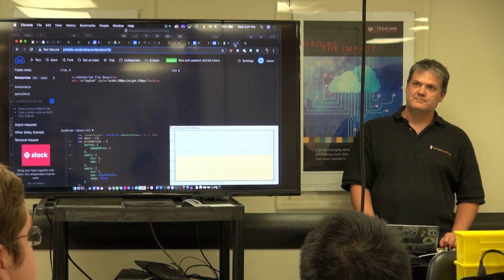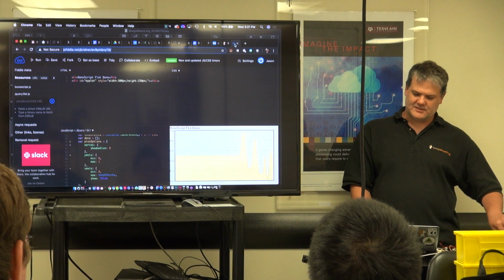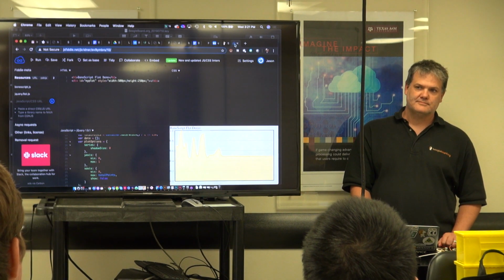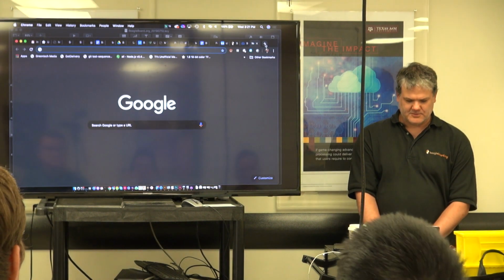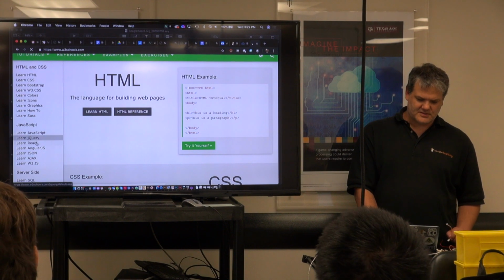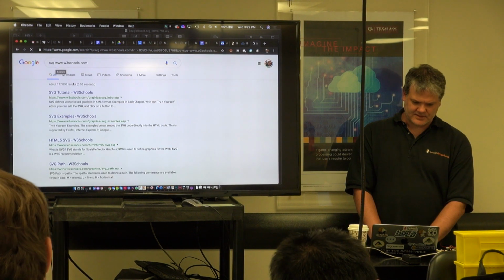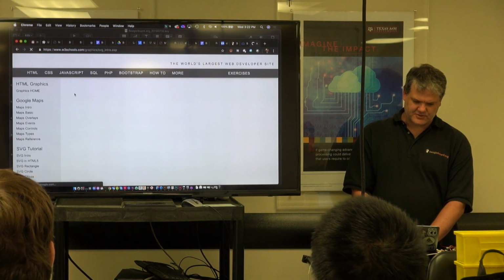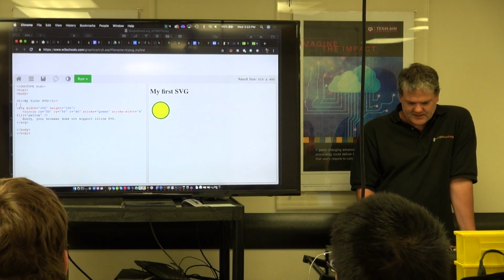Beaglebone Blue Workshop Day1 23